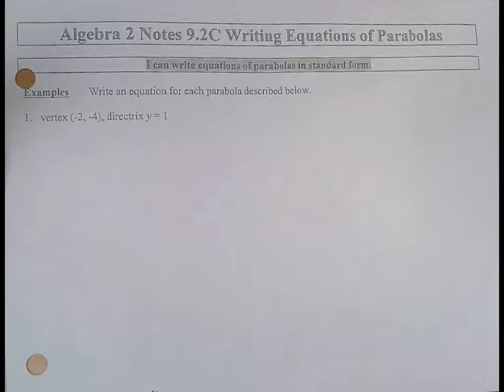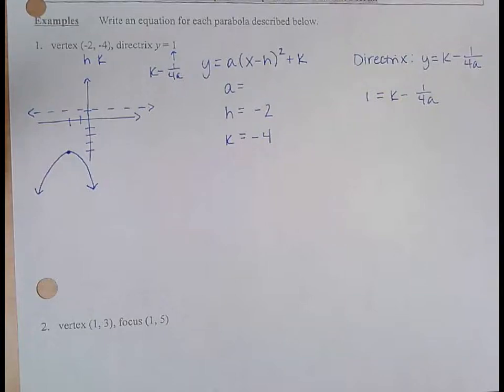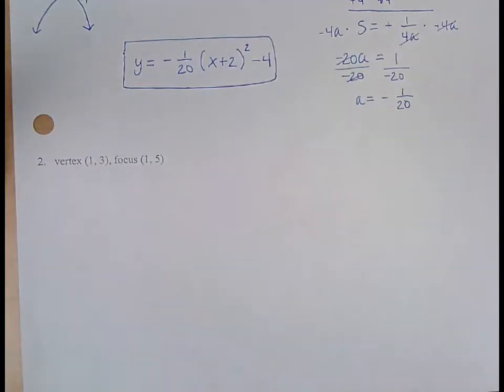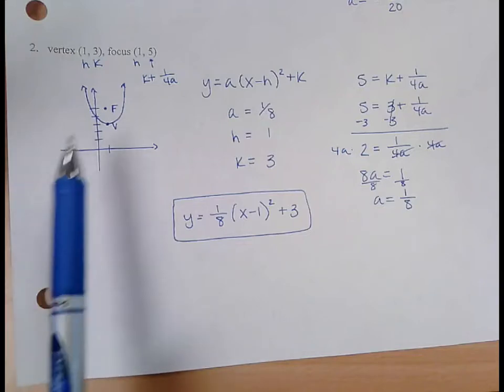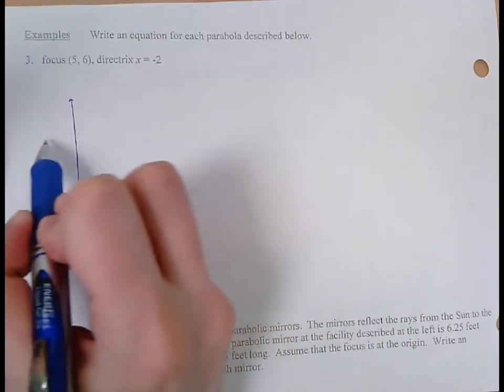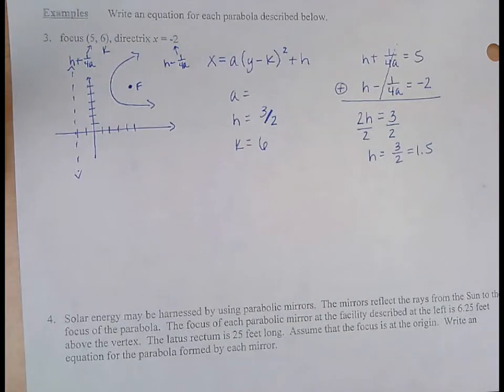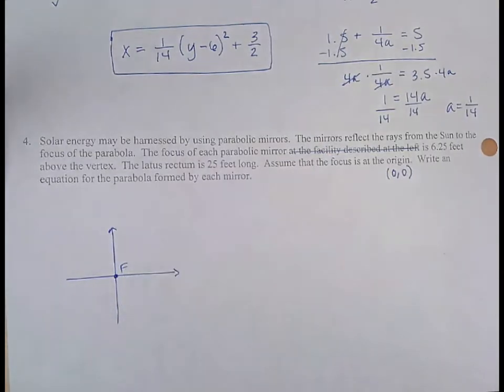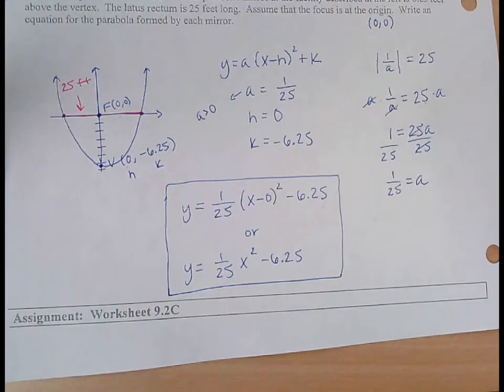Lesson 9.2C Writing Equations of Parabolas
Algebra 2 Lesson 9.2C Writing Equations of Parabolas